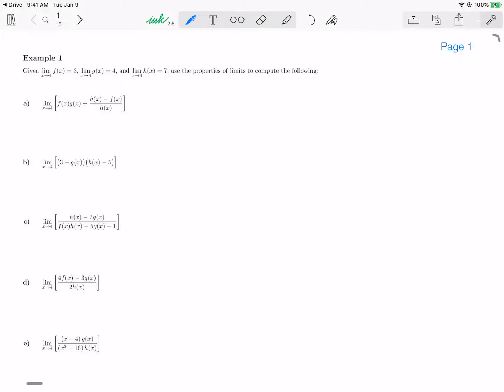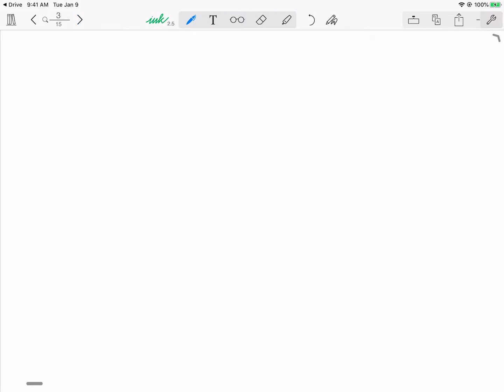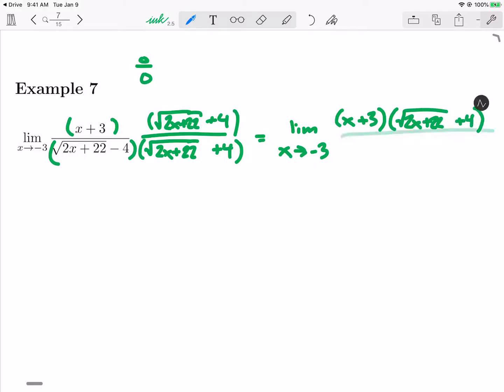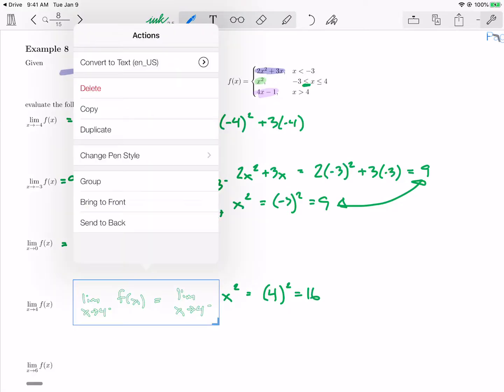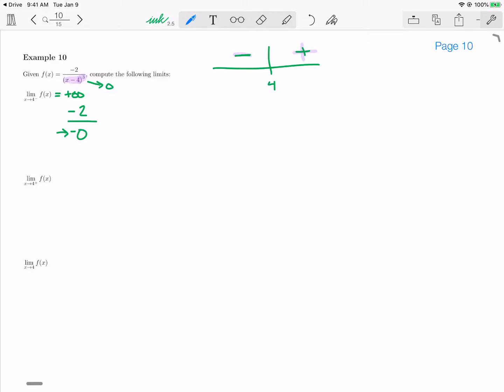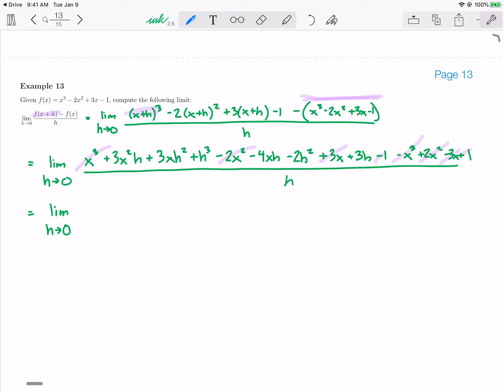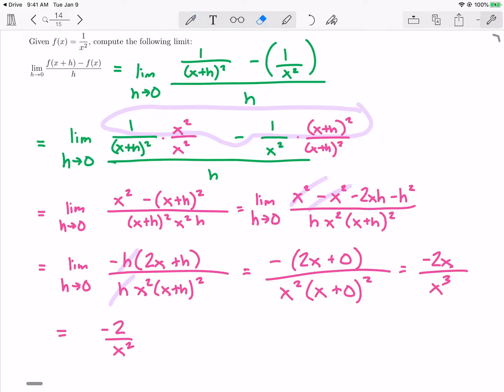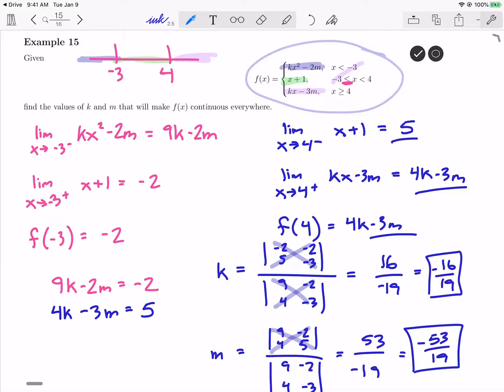Unit 1 Algebraic Limits and Continuity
This video covers the properties of limits, the indeterminate form 0/0, vertical asymptotes (limits going to positive and negative infinity), piecewise functions, and a brief review of continuity. All of this is done with an algebraic lens.